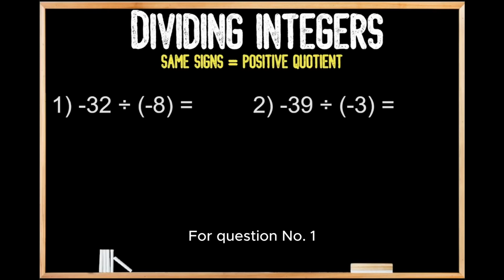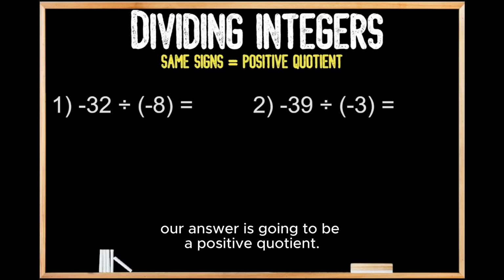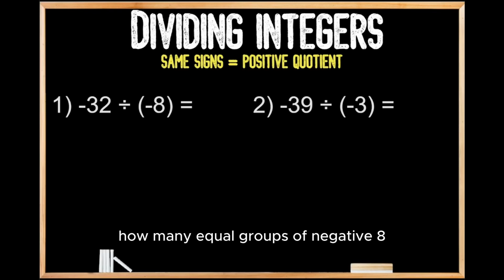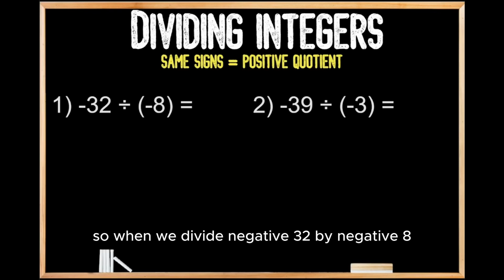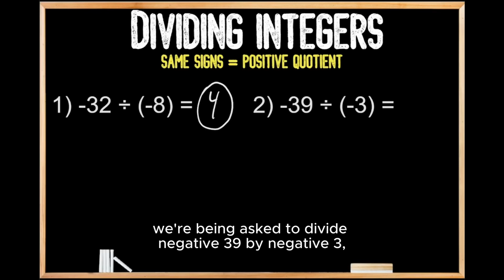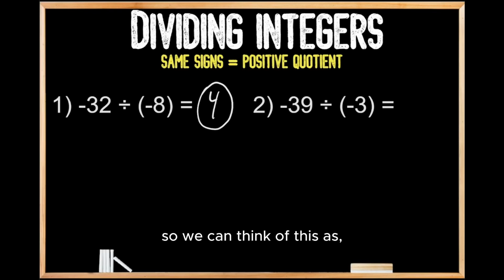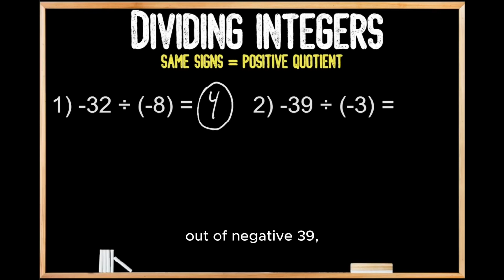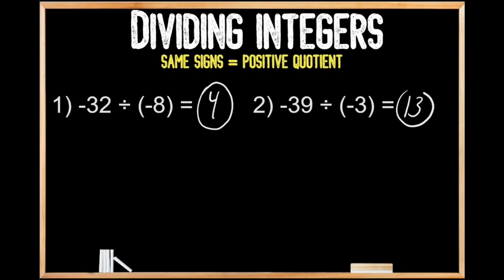How To Divide Integers | Dividing A Negative By A Negative Integer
In today's episode, we explore how to divide a negative integer by another negative integer. This video is a step-by-step on how to divide a negative integer by another negative integer. By the end of this video, you'll understand the process of dividing a negative integer by another negative integer.